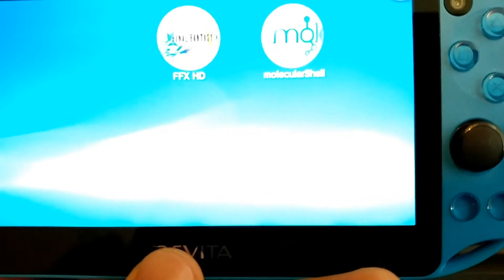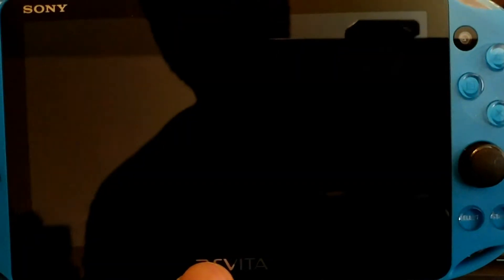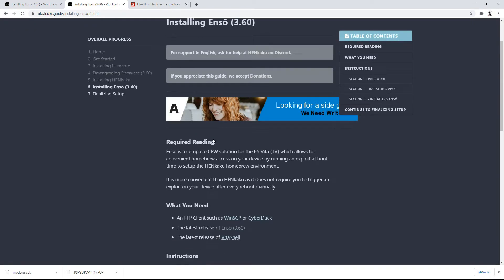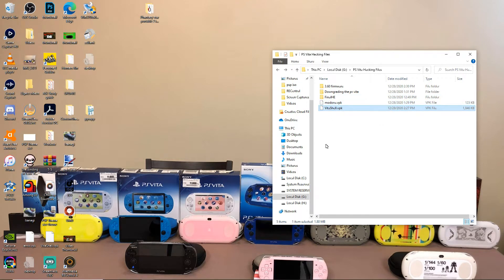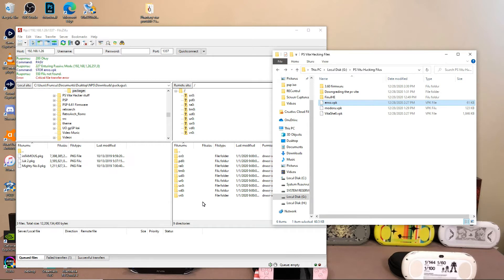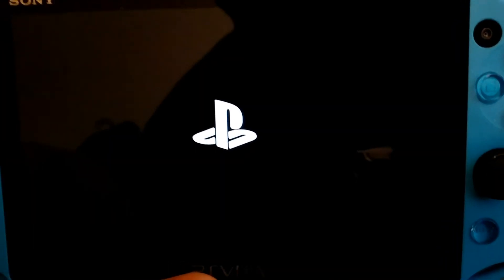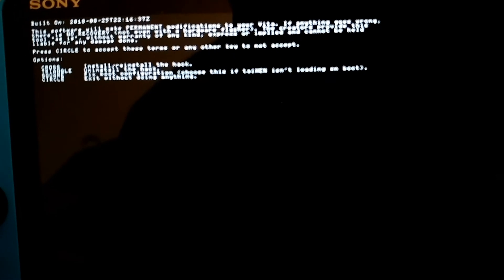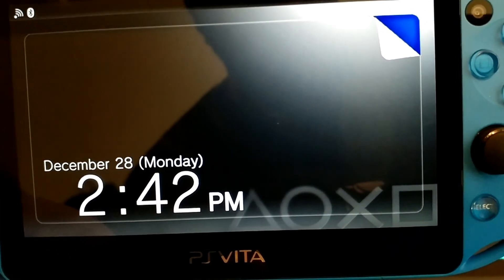Installing Enso on a PS Vita running 3.60 or 3.65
☞ Hey everyone, double upload baby! In this video, I'll be teaching you how to install Enso permanent custom firmware on your PS Vita. Some requirements:
1. Your PS Vita needs to be on Temporary custom firmware and either on firmwares 3.60 or 3.65 only.
2. Please watch the video entirely before attempting anything.

☞ I want you to fully understand how to do it before attempting anything, and erase any kind of errors occurring :D